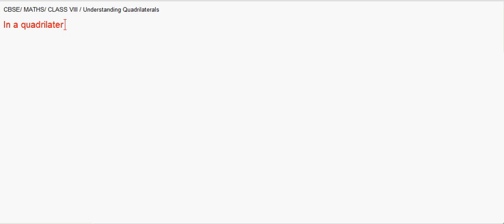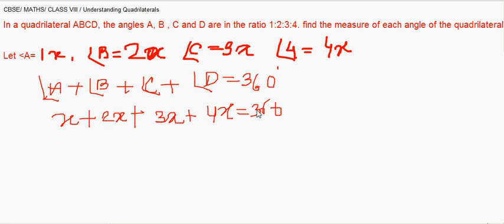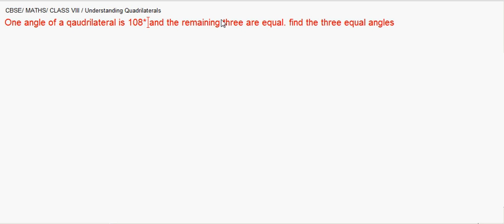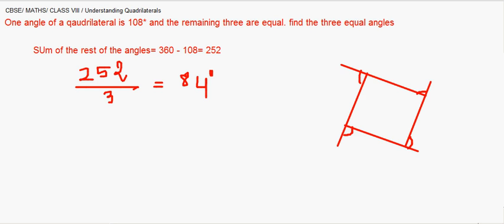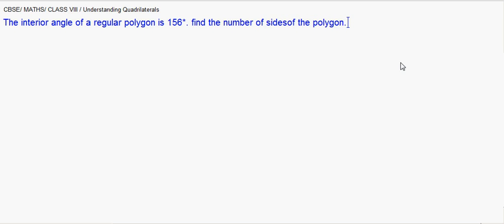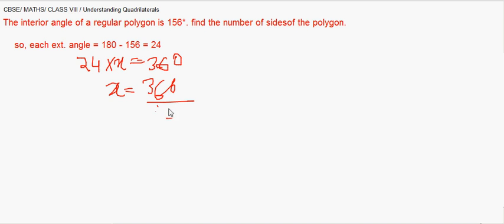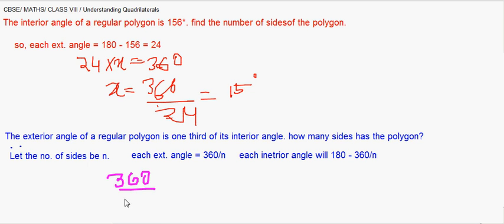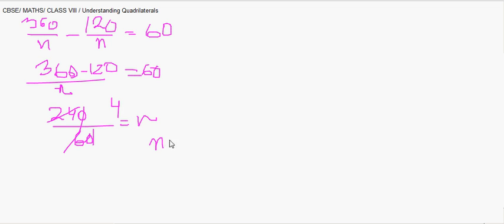eTutions CBSE Class VIII Understanding Quadrilaterals 02